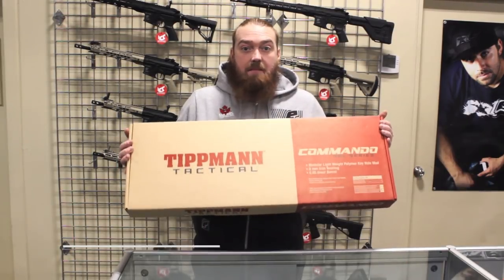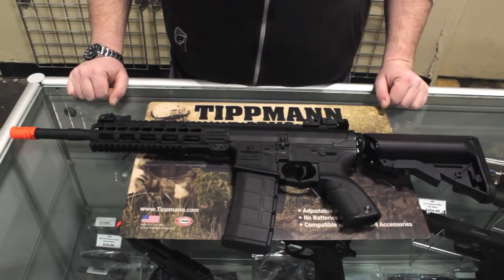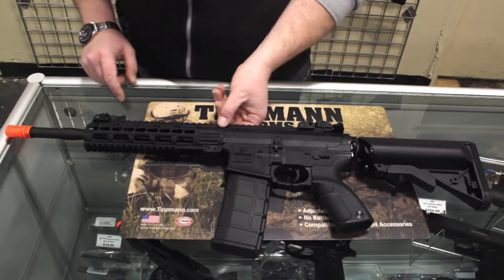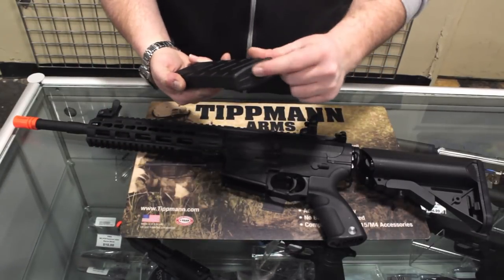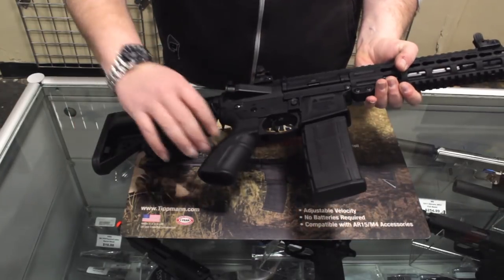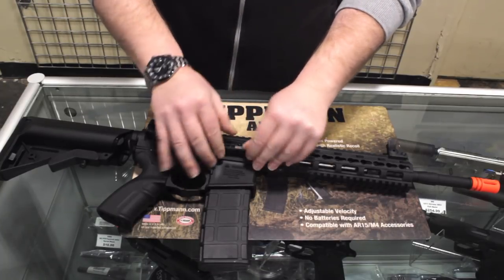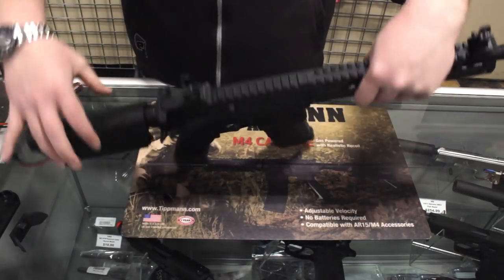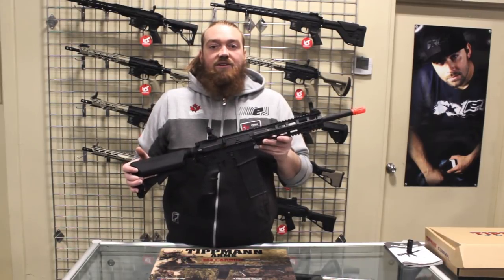Tippmann Commando Carbine - Unboxing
Learn EVERYTHING YOU NEED TO KNOW about the Tippmann Commando Carbine with Chris!